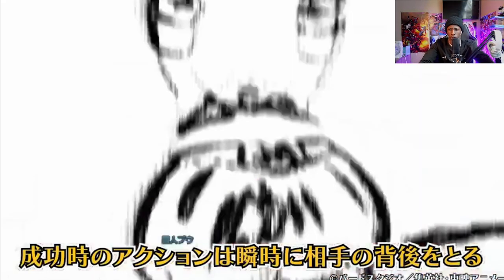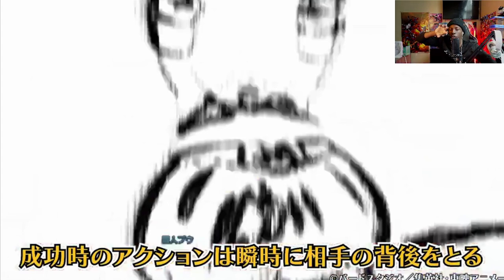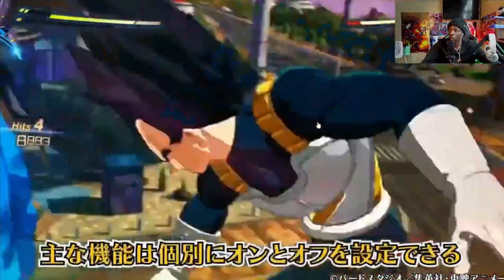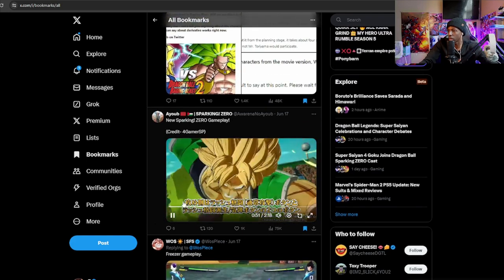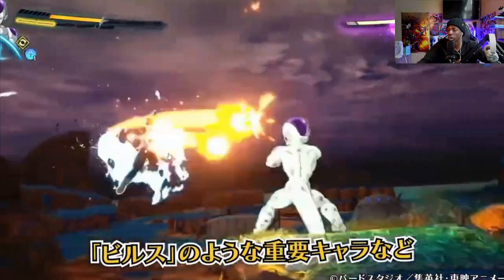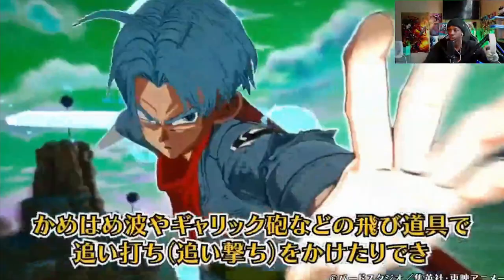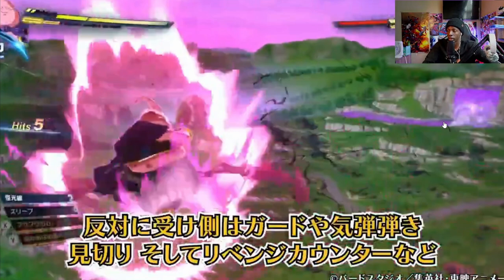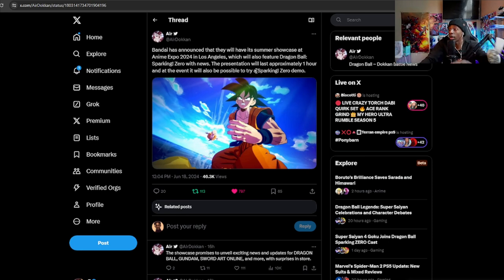EVEN MORE AND MORE SPARKING ZERO GAMEPLAY! SPARKING ZERO SHOWCASE! JULY 5th!